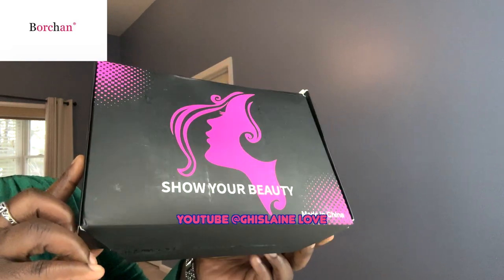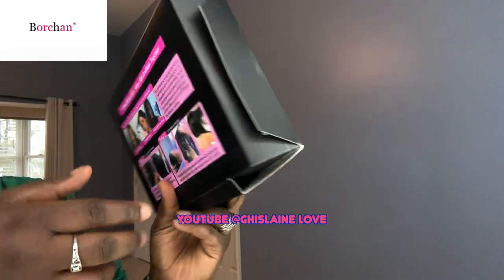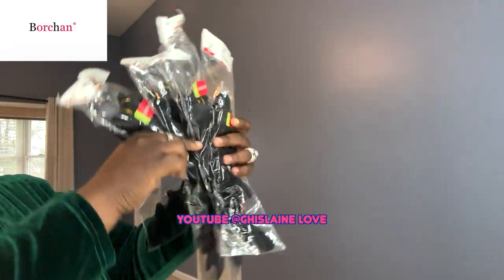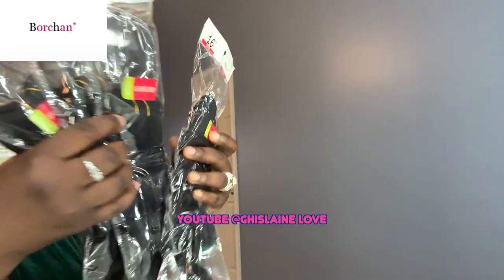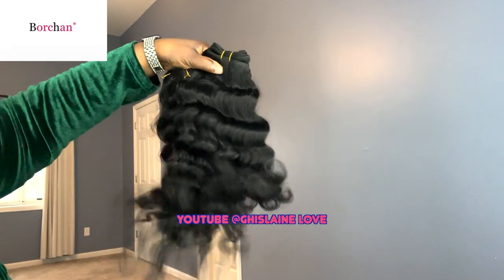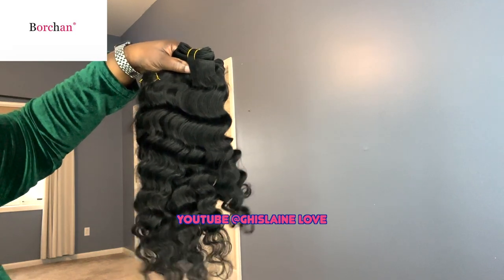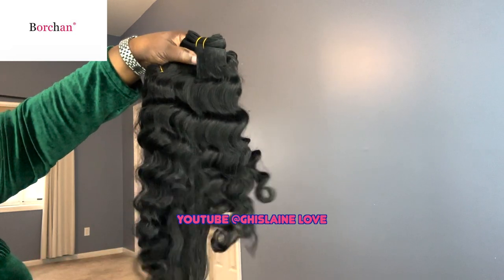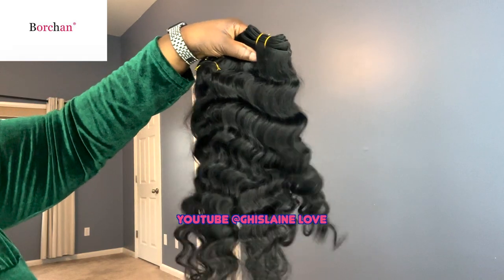Affordable Amazon BUNDLES | Borchan HAIR Review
Hey G-SQUAD. This video is about Affordable BUNDLES | BEST Amazon bundles | Borchan HAIR Review. Thank you so much for clicking on this video and I would love to hear your thoughts and ideas in the comments section below.